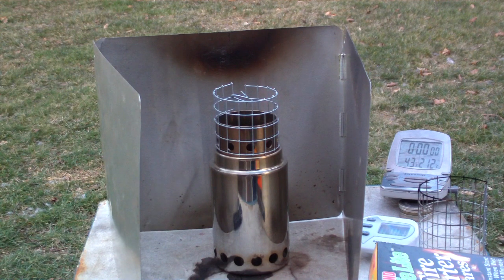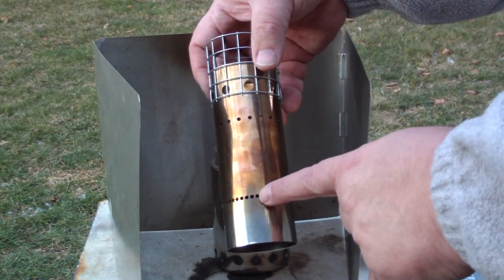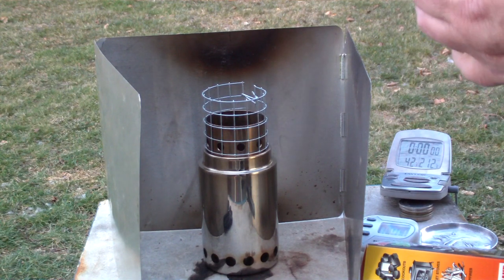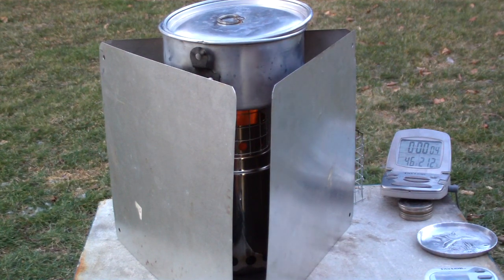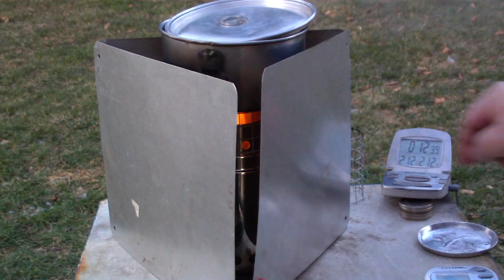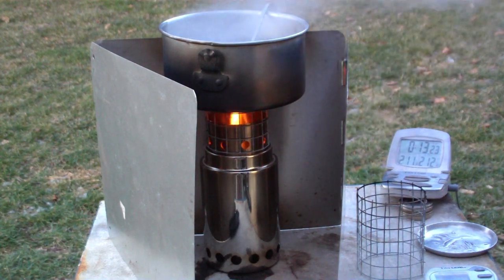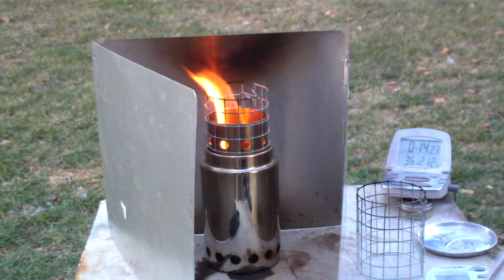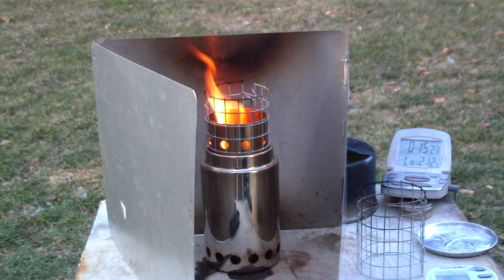WorldStove's PupStove - Boil Test #2 - Shorter pot Stand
Yesterday I did my first boil test (Lab0236) on the PupStove that Nat Mulcahy from WorldStove sent me for Christmas. In that test I used a pot stand that held the pot 2" above the stove. I've had several requests to do another test using a pot stand that held the pot 1" above the stove. So that's what I'm doing in this lab.

The PupStove is a pyrolytic, multi-fuelled camping stove, otherwise known as wood-gas stove.

In case you're not familiar with pyrolization it is," the process of thermally decomposing hydrocarbons in an oxygen poor or oxygen free environment. The products are char, ash, various gases, liquids and tars. Charcoal is made by pyrolization by heating wood in a low oxygen environment. Often, the heat is provided by partial combustion of the wood. The partial combustion drives much of the fuel content is driven off as smoke, and leaves behind charcoal. Pyrolizing wood stoves harness the energy content in the smoke by adding hot air to it and burning it thoroughly. The heat is used for cooking or heating. The resulting charcoal can be burned for other uses, or composted to improve soil quality and provide a way to sequester carbon long-term to help fight global warming."

I was rather surprised that the time to boil was about the same time even though the outside temperature was lower, 40° instead of 45°, and the water temperature was was also lower, 41° instead of 52° (the colder outside temperature took the water down).

One note, when I took the pot inside into the light I saw that the soot on the pot was much less than the amount on the pot yesterday. I don't know if that was because of the change in the height of the pot stand or not. I'll have to look into that.

For more information on WorldStove and it's stoves, go to the following links:

Hiram

Lab0237
Title: WorldStove's PupStove - Boil Test #2 - Shorter pot Stand
Outdoor temp: 40°
Humidity: NA
Weather condition: Breezy
Burner: WorldStove's PupStove
Stove/Pot stand: Hardware cloth - 1" space between stove top and pot bottom
Pot: Boy Scout pot #2
Fuel: wood pellets
Amount of fuel: 100 grams - little more than 3/4 cup
Amount of water: 2 cup(s)
Water temp at start: 41°
Time to boil: 12 minute(s) 21 second(s)
Time to run-out: NA
Note:

Lab0236 (Lab test done yesterday)
Title: WorldStove's PupStove - Boil Test #1
Outdoor temp: 45°
Humidity: NA
Weather condition: Cloudy - Breezy
Burner: WorldStove's PupStove
Stove/Pot stand: Hardware cloth
Fuel: wood pellets
Water temp at start: 52°
Time to boil: 12 minute(s) 17 second(s)
Note:
The PupStove, complete with cup weighs: 395.2 grams or 13.93 ounces
The PupStove, without the cup weighs: 328.8 grams or 11.60 ounces